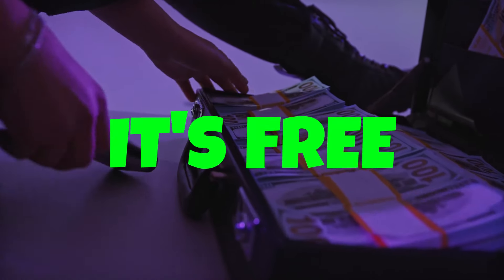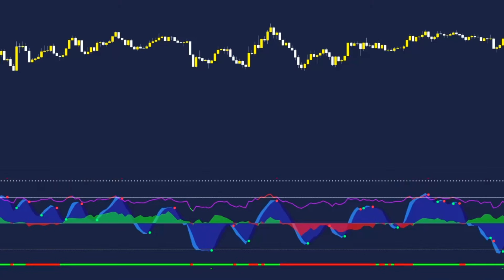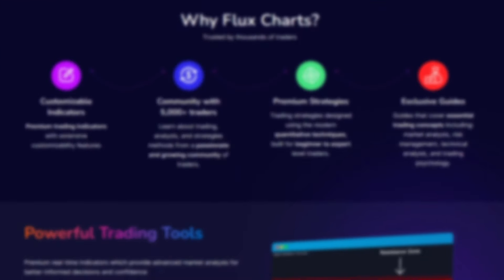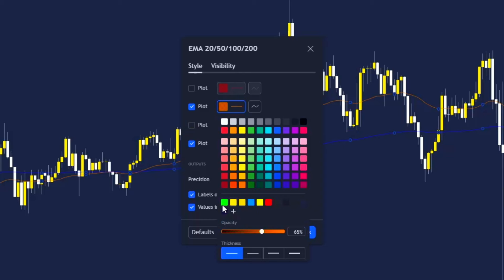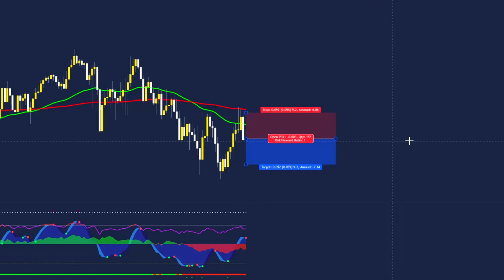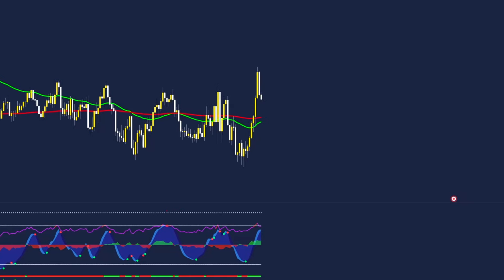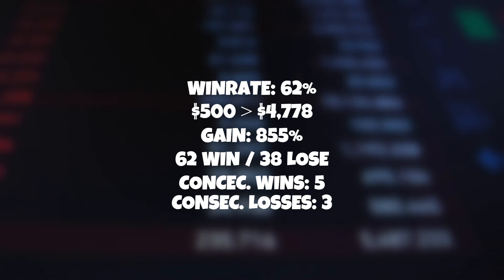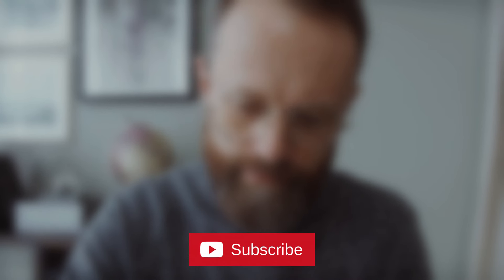I Tested BEST FREE TradingView Strategy 100 Times (+855% Must Watch)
Join FLUX CHARTS today risk FREE and take trading to the NEXT LEVEL:

This is the most accurate free indicator on TradingView in 2024. This TradingView indicator used to be premium but now its free! Its uses a combination of powerful money tactics to predict market movement and confirm entry. we will be using EMA's (Exponential Moving Averages) with the Money Flow Index tool inside the Cipher B + Divergence Indicator! So watch the whole video and learn exactly how to make money day trading on TradingView in 2024! 📈🌟

⭐ I want to be your MENTOR and help you progress from a beginner to an advanced trader!

inspired to become a symbol of hope, dedication, and unyielding drive. Your success story is waiting to be
written!

🌟 Welcome to "Trades By Mo" - your go-to destination for innovative and profitable trading strategy ideas! Whether you're a seasoned trader or just starting out, our channel is dedicated to helping you navigate the dynamic world of trading. Join us for in-depth analysis, step-by-step tutorials, and the latest market trends that will empower you to make informed decisions and optimize your trading performance.
Get ready to discover new strategies, uncover hidden opportunities, and take your trading game to the next level.

⏰ Video Duration: 00:07:30

Thank you for supporting the “ Trades By Mo ” YouTube channel.